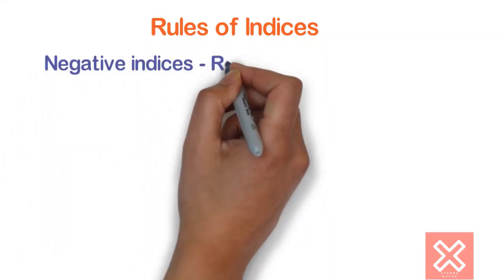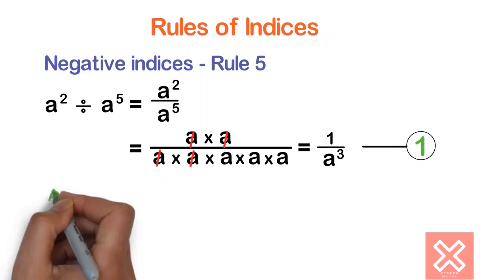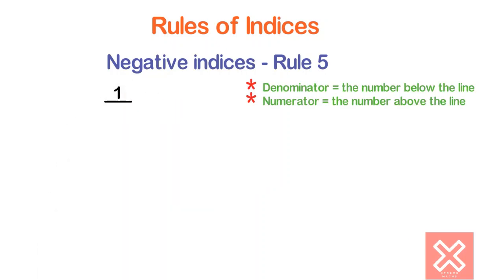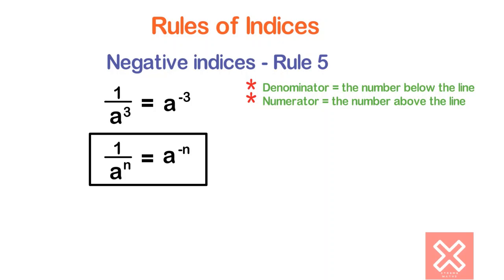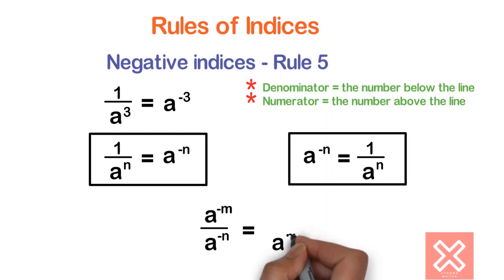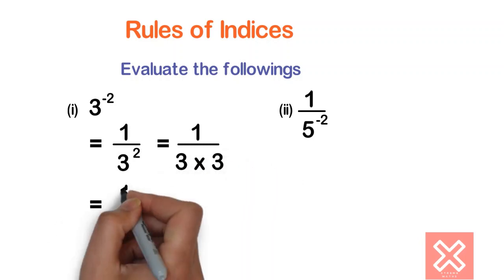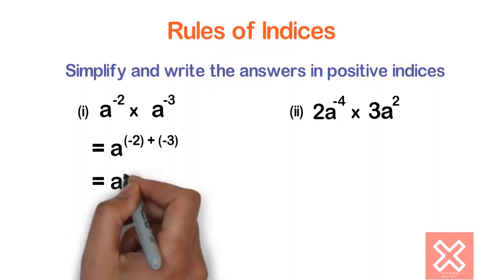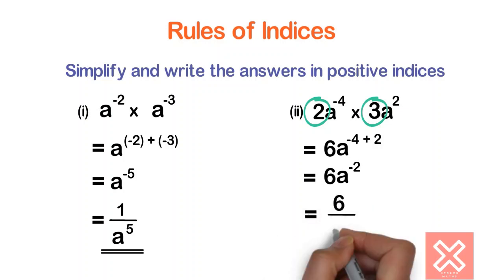how to work with indices maths Rule 5 | Negative indices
Xtreme Maths is the right place to learn how to work with indices maths rule 5. Around 5 minutes we will explain the topic with few examples to improve your knowledge about indices rules 5 - Negative indices. The remaining rules will be explained in future lessons.

What is Indices?
"a³" in here, a is base, and 3 is an index. The index is also known as power or exponent.  The plural of the index is indices. Therefore we used the word called "Indices"  here.

Indices rule 1 - Multiplication rule
When two powers multiplied together, their indices can add, if they have the same base

Indices rule 2 - Division rule
When two powers divide, their indices can subtract, if they have the same base

Indices rule 3 - Zero Index
Power of the which the index is zero is known as a power with zero index.
any base to the zero index equal 1, when x not equal 0

Indices rule 4 - Power of a Power
when simplifying an algebraic expression of the power of a power, the indices are multiplied

Indices rule 5 - Negative indices
The negative sign on an exponent means the reciprocal. Think of it this way: just as a positive exponent means repeated multiplication by the base, a negative exponent means repeated division by the base

denominator = the number below the line
numerator = the number above the line

Chapters:
0:00 Briefing rules 5
4:18 Example section 1
5:13 Example section 2